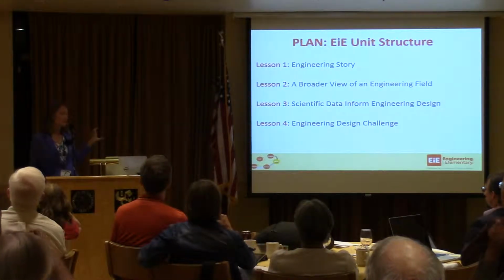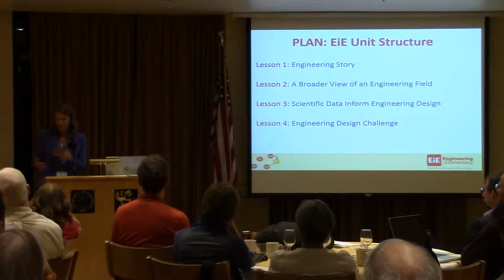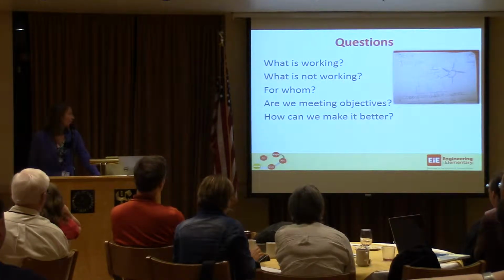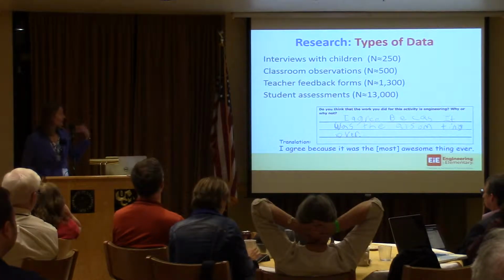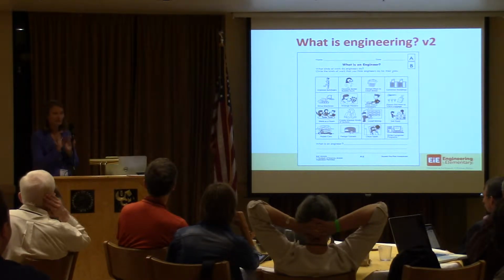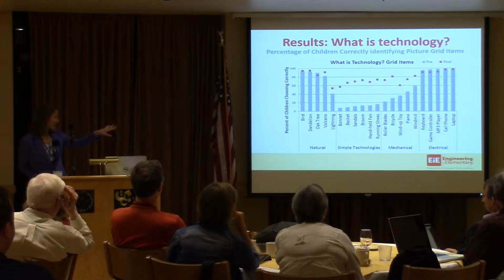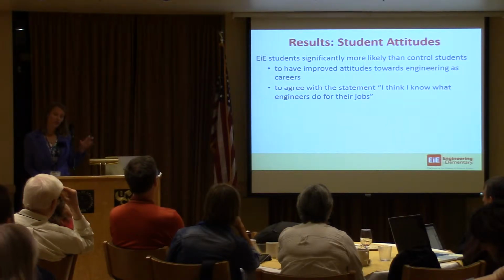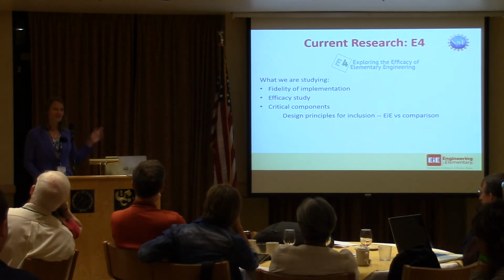00009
ISDDE'15 Opening Keynote (10 of 11)